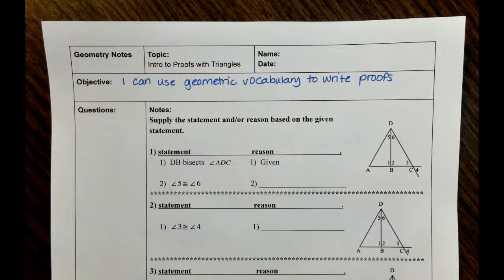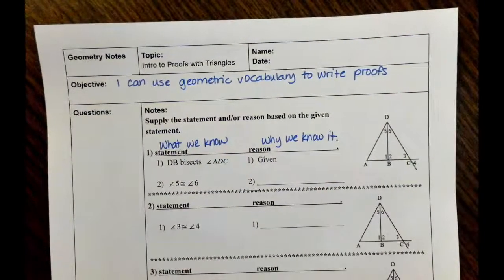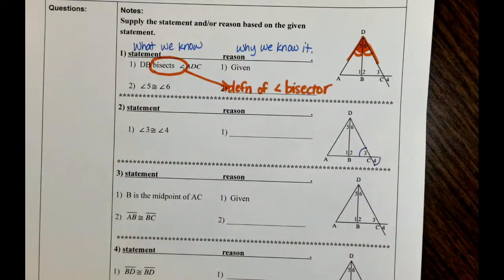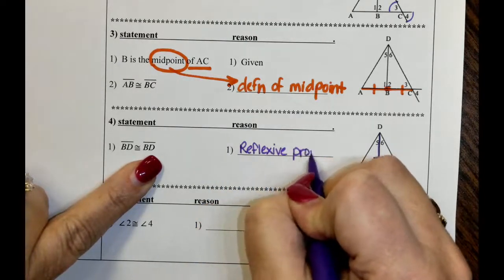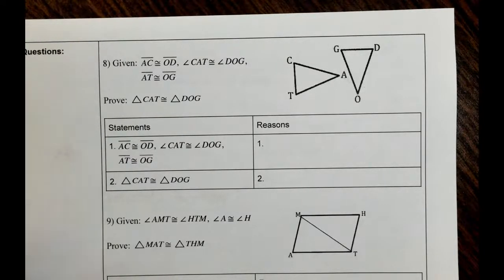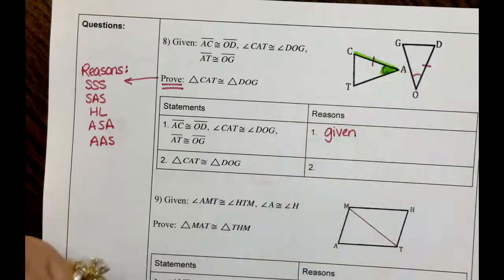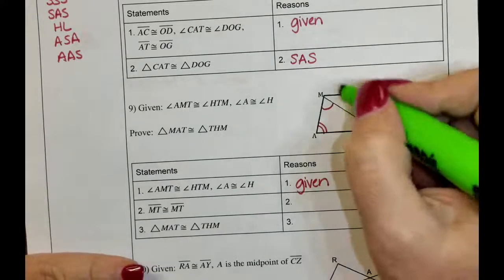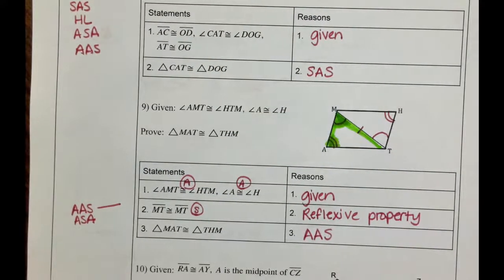Introduction to Proofs